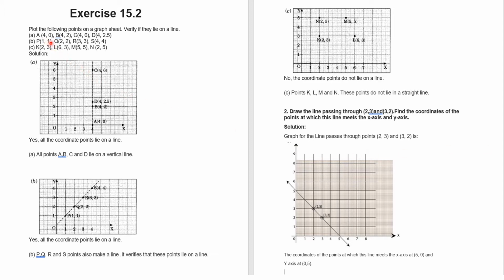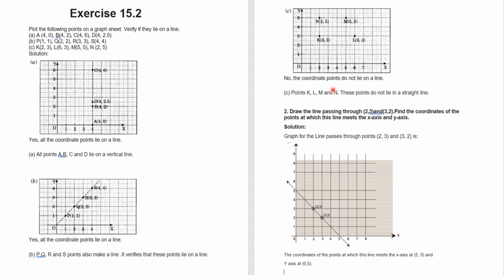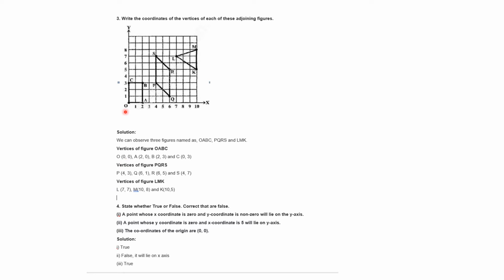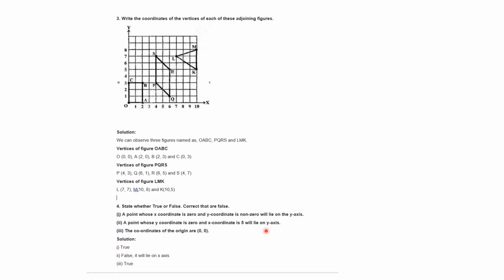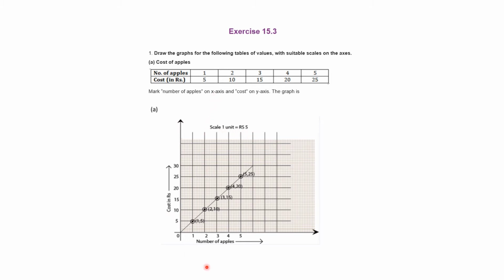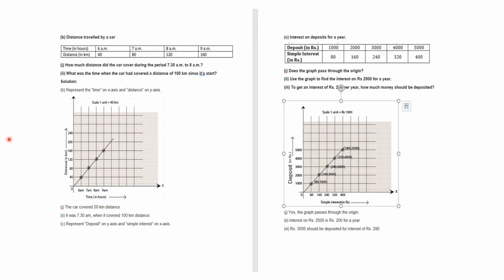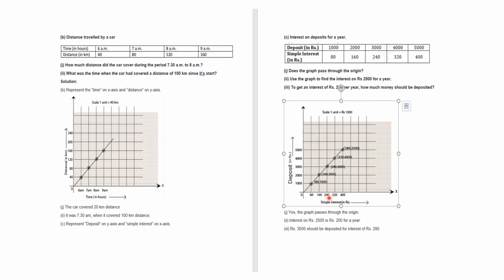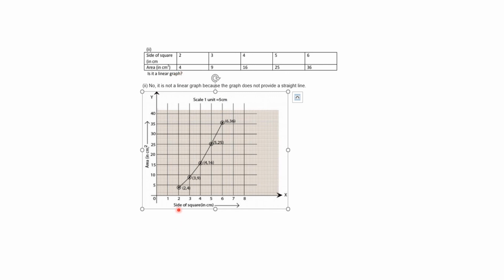class 8 / exe 15.2 & 15.3